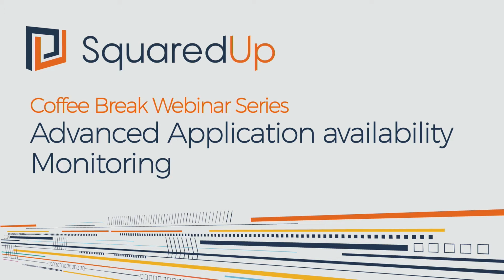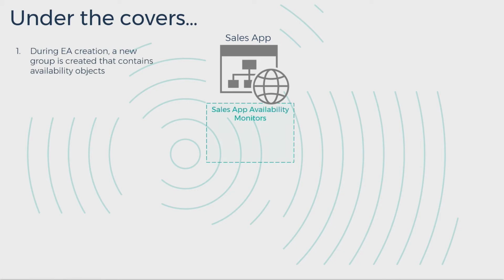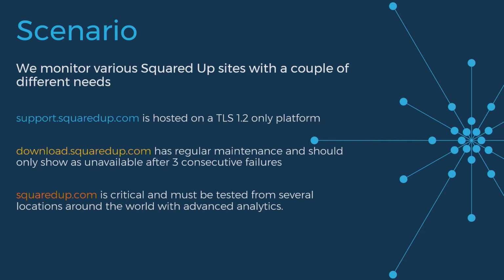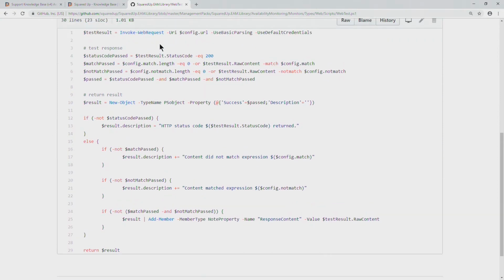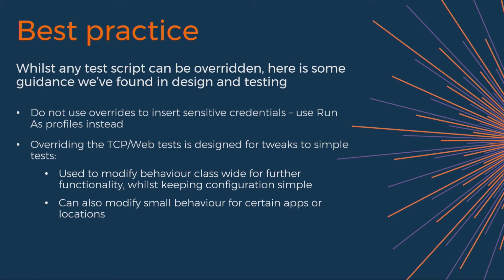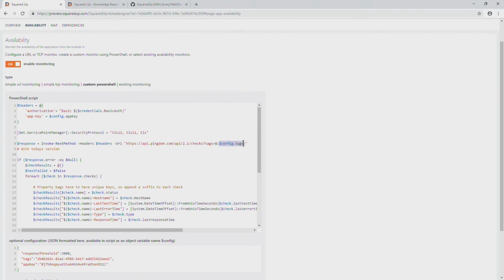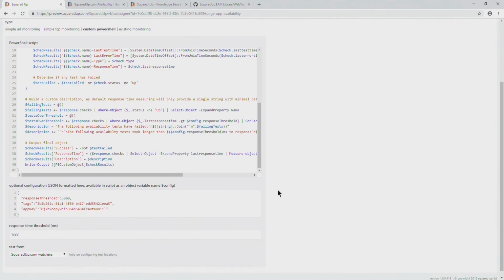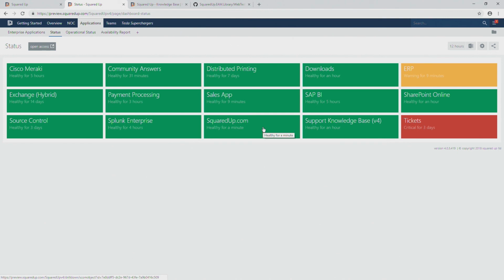Webinar - Advanced Application Availability Monitoring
Join Matthew Long and Adam Kinniburgh as we take a deep dive on the new Application Availability Monitoring features in Squared Up v4.

Enterprise Applications provide a new way of surfacing application health to your IT teams and wider organisation, by tying together the internal health of the application, it's dependencies, and the health of the app from an end user perspective.

In this webinar, we'll show you how we at Squared Up use the Availability monitoring feature of EAs to monitor squaredup.com and it's various subdomains.

We start out with a quick refresher on the intended Availability monitoring use case, and then dig into what actually happens in SCOM when you configure monitoring from within the Squared Up and save your Enterprise Application.  We then take a look at how you can use SCOM Overrides to tweak the behaviour, either extending our out of the box functionality or modifying test behaviour for specific apps or test locations.

Finally, we look at a sample use case of using the Custom PowerShell test type to hook into a URL testing service like Pingdom and aggregate the results of it's test into a health state in SCOM.